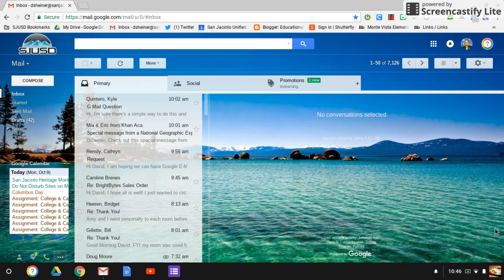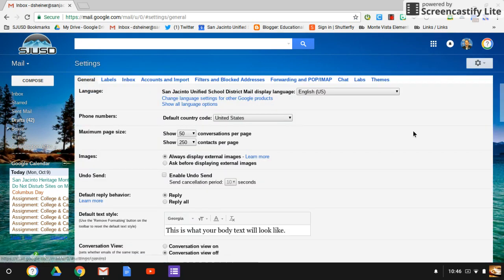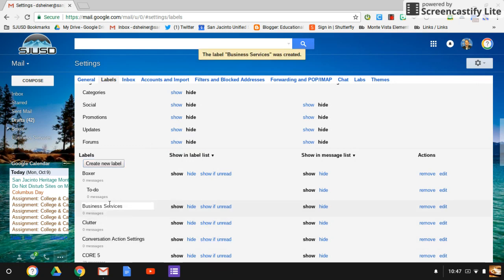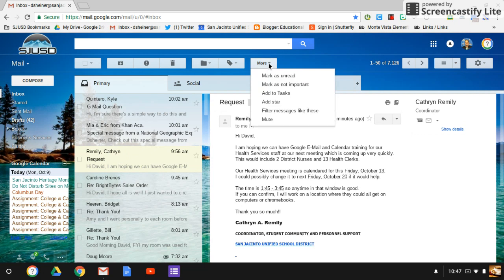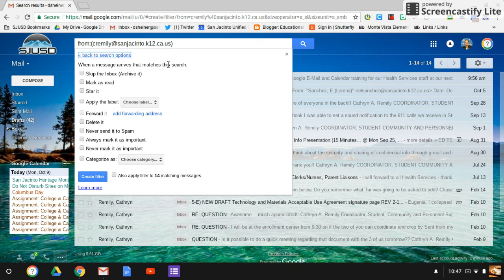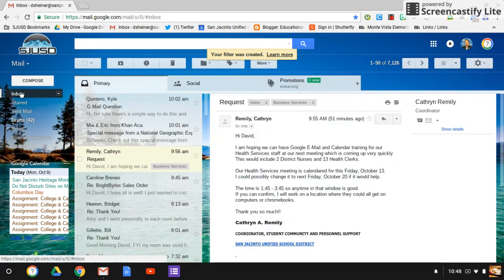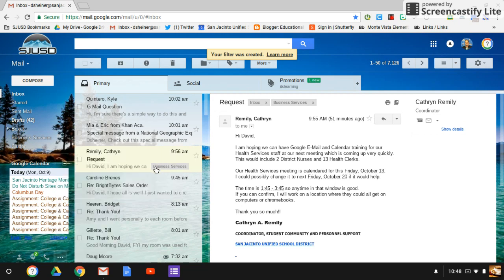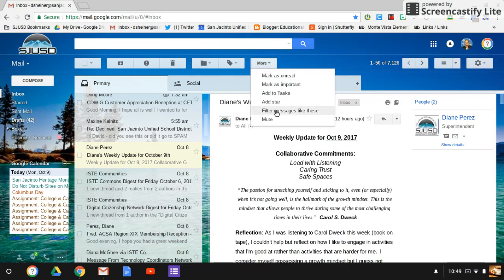Gmail Labels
Learn how to create a label and filter emails to the label.